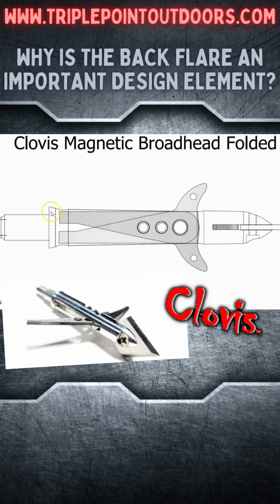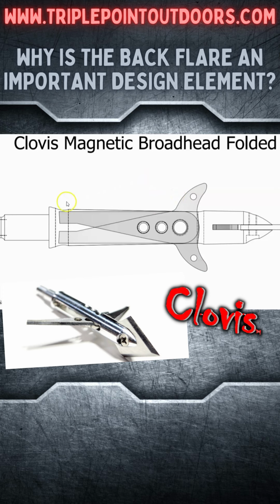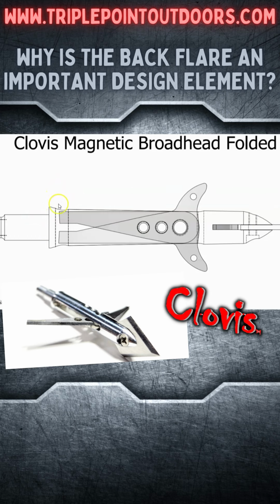clovis2022 TriplePoint Clovis Back Flare Design is Engineered to simplyperform